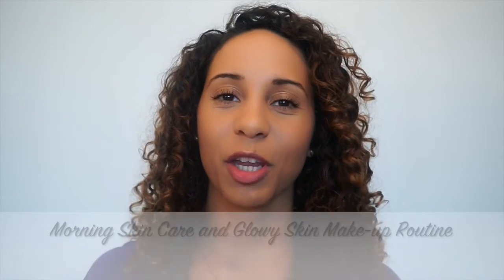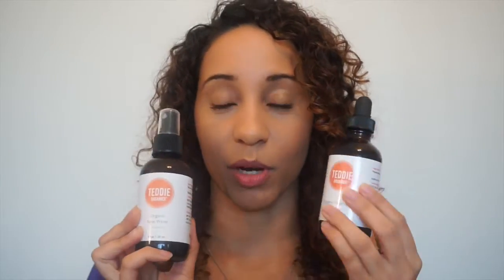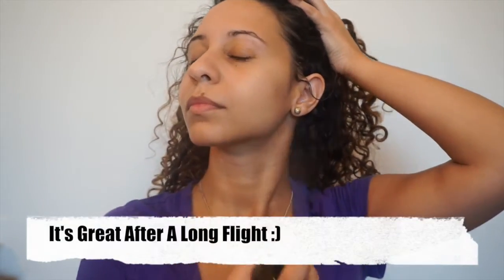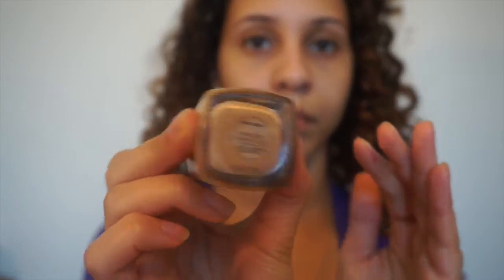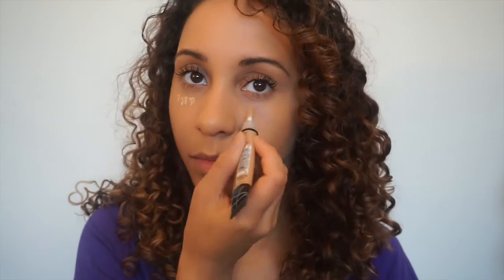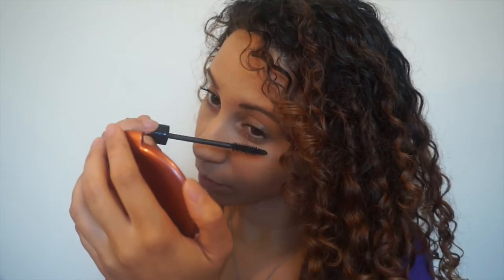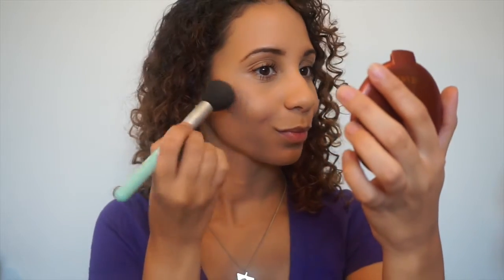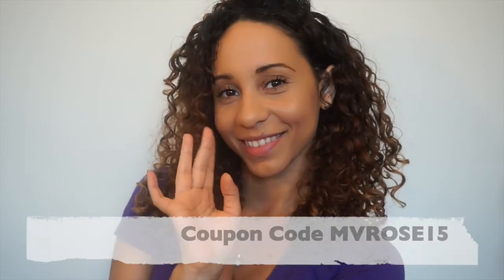Morning Skin Care w/ Teddie Organics Rose Water & Rosehip Oil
Hey Buds, just because it' no longer summer that doesn't mean you have to give up that warm summer glow. This video is all about how I achieve my everyday " glow".  Using the right skin care products makes having the “ summer glow” easy to achieve all year long.

This video is in proud collaboration with Teddie Organics.

The code only qualifies for the Rose Water or the Rosehip Oil*
The Code is only for 7 days starting on 10/10 at 1am - ending 10/16 at 12am

3.On my instagram account make sure you like and tag 2 friends under the " Teddie Organics"

The Contest will run for 2 days Monday 10/10 and Tuesday 10/11. On Wednesday 10/12 the winner will be contacted at 3pm EST via Instagram*

Products used in this video:

Clarisonic Mia 2 with Cashmere brush
Estee Lauder Perfectly Clean Face wash

Teddie Organics Rose Water
Teddie Organics Rosehip Oil

L.A Girl Pro. Conceal in Pure Beige
Nars Sheer Glow Syracuse
NYX Eyebrow Pencil Light Brown 904
Estee Lauder Wild Sunset (similar, my coral color is discontinued)
E.L.F Sun Kissed Bronzer
Chanel Lipstick Mademoiselle

IG, Twitter, FB @MARYVINROSE
Travel IG: MARYSTRAVELDIARY